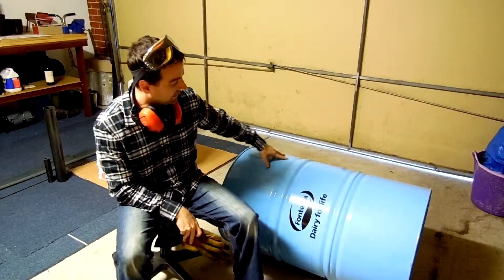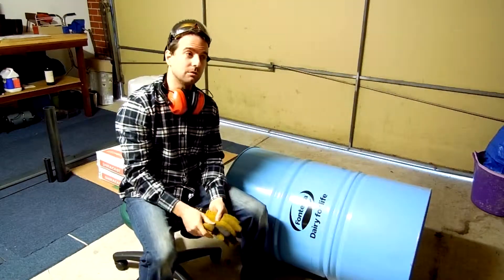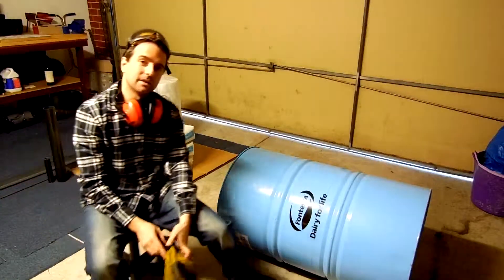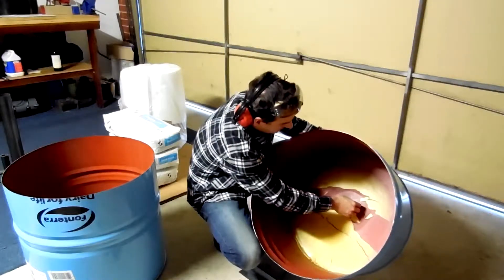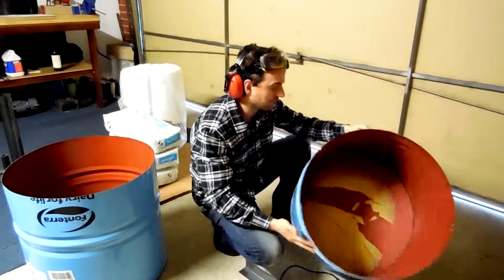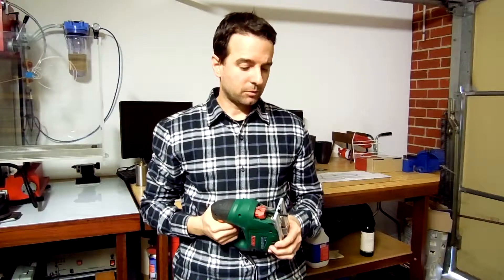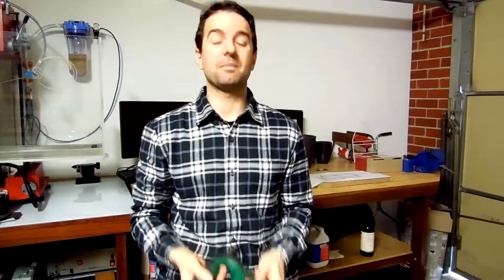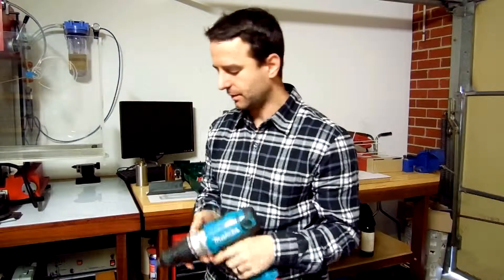How to make a Smelter - Cutting the Drum (4/6)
This video is a serious of 10 Videos showing how to build a high temperature (1650 C - 3000 F) smelter for under $1000.

It also shows the entire design process and how to use CAD in an organised manner to allow you to make the best decisions for the final item.

This video series is made to allow people to understand what can be done by s43 designs and how I work with my client base to produce custom designed items without it costing a small fortune.

Cutting the Drum:
This Video is demonstrating how the main vessel was created for the smelter and the tools used to make it happen, plus a little humor because I felt like it :-)